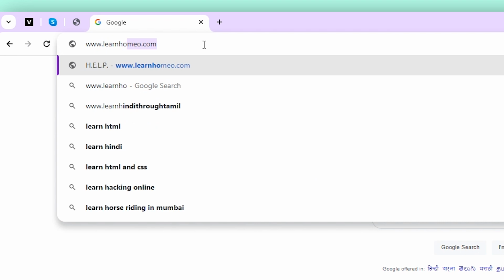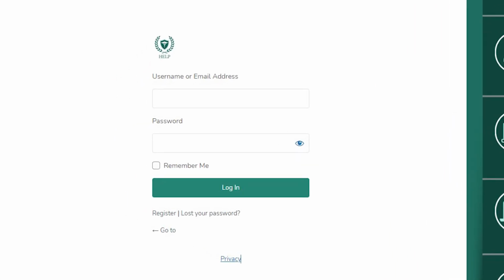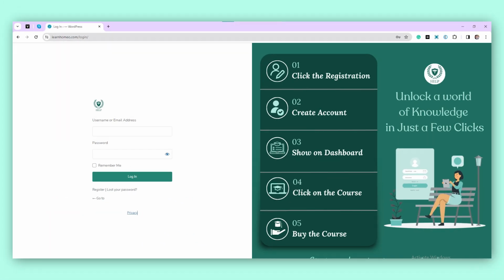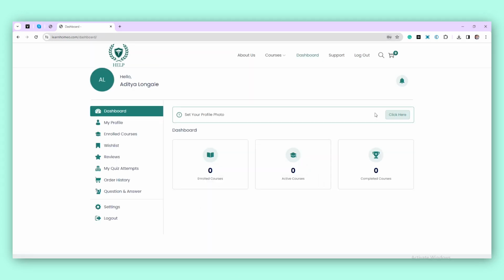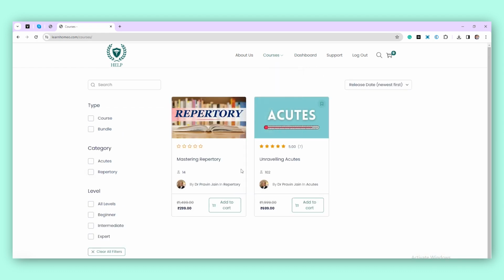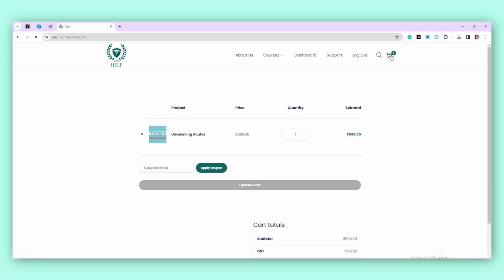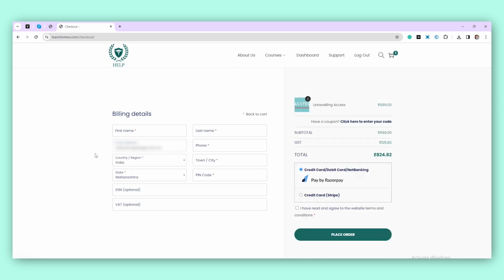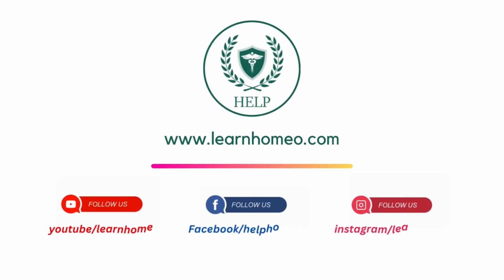Course buying Guide | HELP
Type in your browser's address bar and press Enter.

Step 2: Click on Login
On the upper menu bar, locate and click on the "Login" option. If you already have an account, proceed to login with your credentials.

Step 3: Click on Registration
if you are a new user, locate and click on the register option.

Step 4: Fill out the Registration Form
After clicking on the Registration link, you'll be redirected to the Registration Form. Carefully fill in all the required information and click on register

Step 5: Redirect to the Dashboard
Once the registration is complete, you will be redirected to the Dashboard. Look for the "Course" option on the upper menu and click on it.

Step 6: Add Course to Cart
Now Browse through the available courses and choose the one you want to buy, find the "Add to Cart" option. Click on it to add the selected course to your cart.

Step 7: Access the Cart
Navigate to the upper menu and click on the shopping cart icon. This will take you to your cart, where you can review the selected course.

Step 8: Proceed to Payment
On the cart page, review your selected course and click on the option to "Proceed to Pay." This will take you to the payment gateway where you can choose your preferred payment method.

Step 9: Complete the Payment
Follow the instructions on the payment gateway to complete the payment for the chosen course. Ensure that you provide accurate payment details.